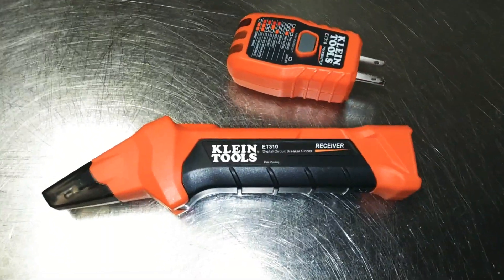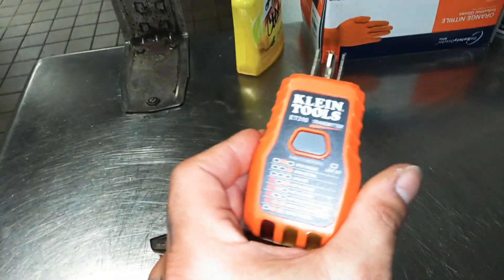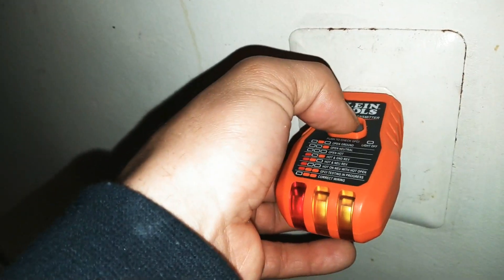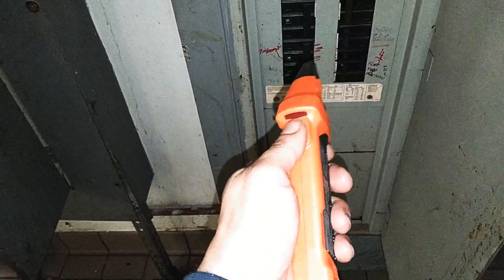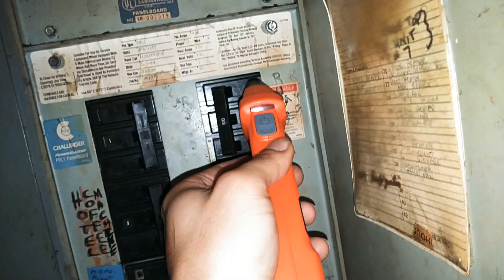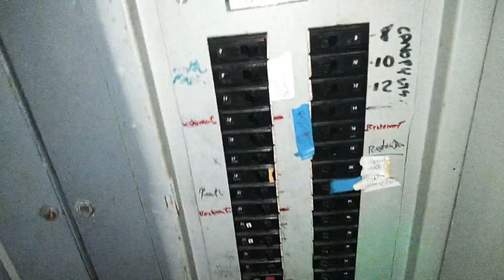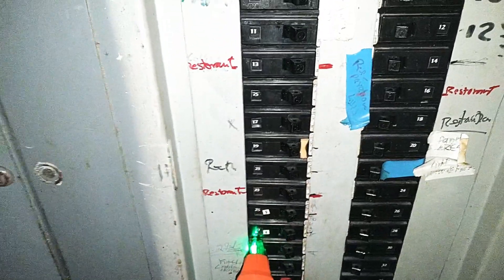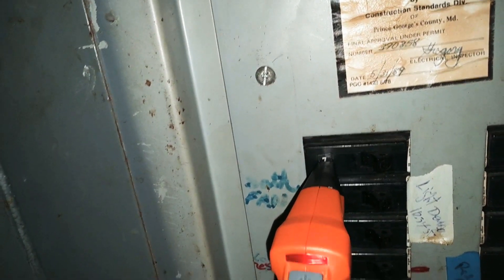SHOULD YOU BUY? NEW Klein Tools Circuit Breaker Finder & DOES IT WORK? 🤔 HowTo KleinTools #2021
Hey everyone, in this video I demonstrate how to work the new ET310 Klein Tools Circuit Breaker Finder and discuss whether or not it's worth purchasing.